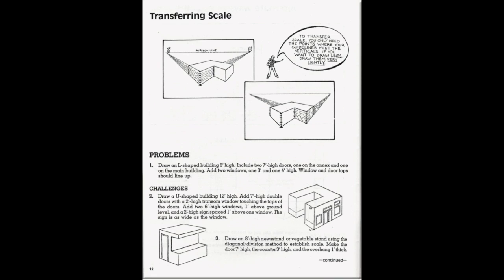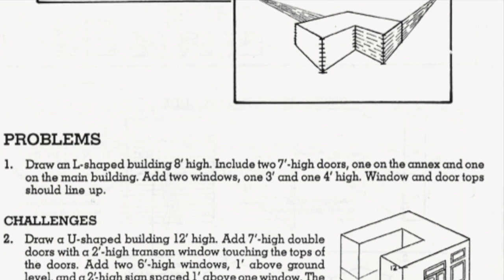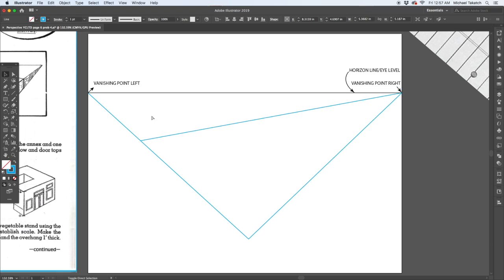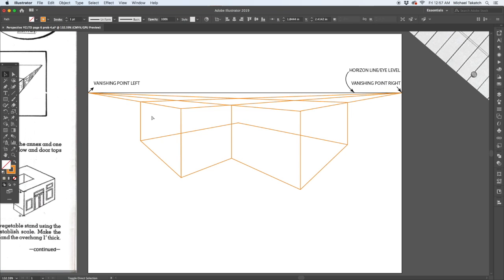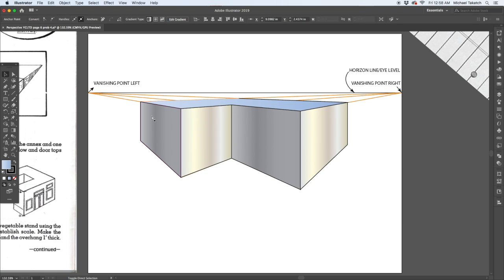YCLTD Page 12 Problem 1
This video is about YCLTD Page 12 Problem 1